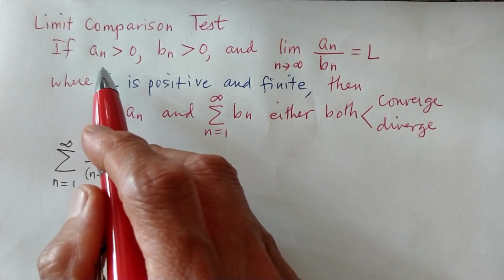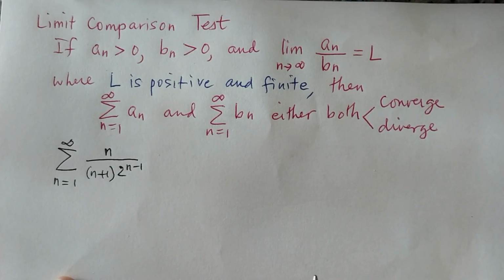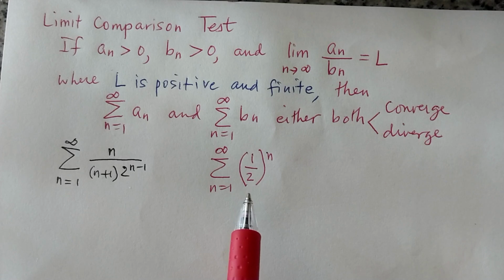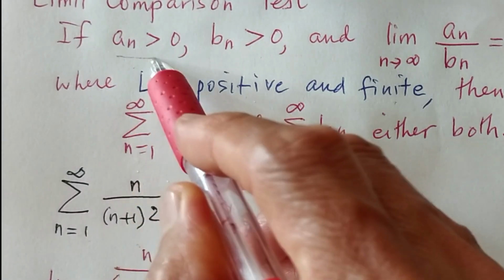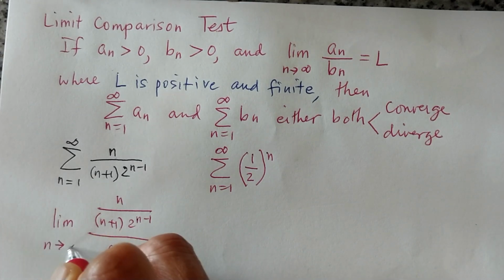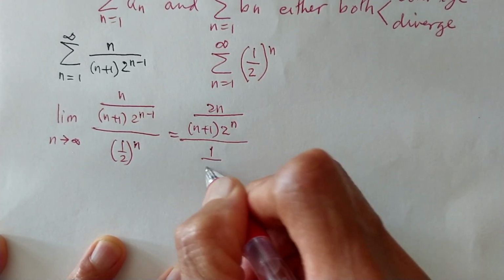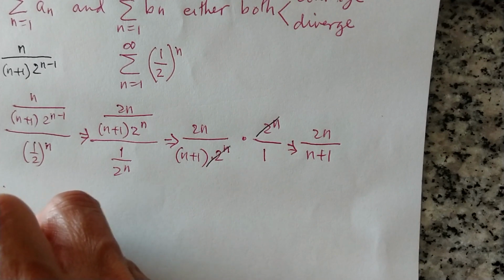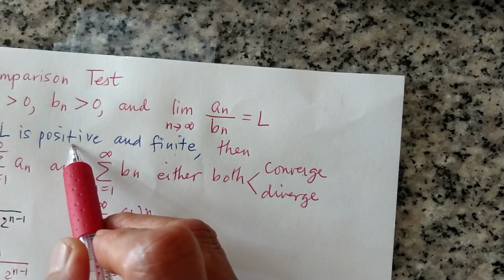Calculus 2 Exam 3 Review Limit comparison test 1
Limit comparison test 1
By D.Litong